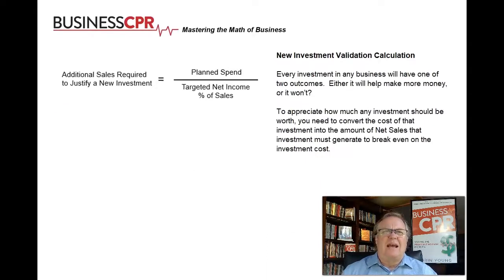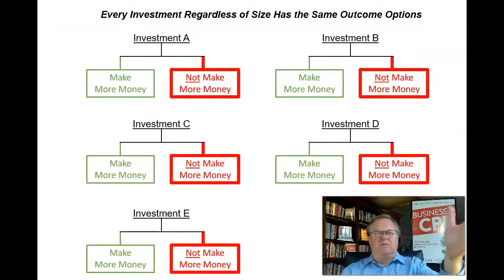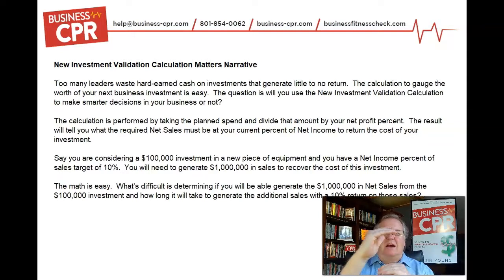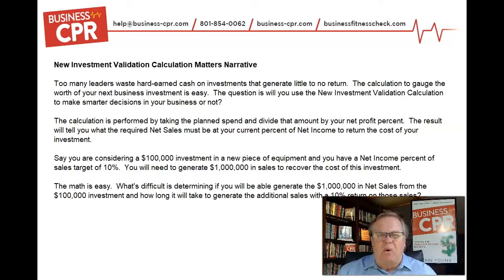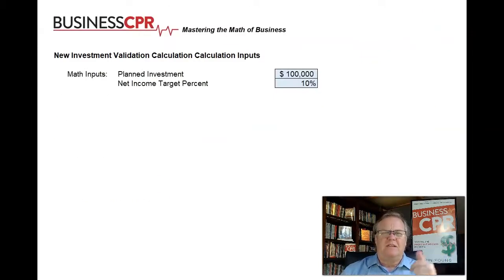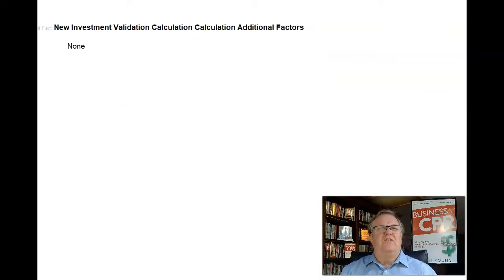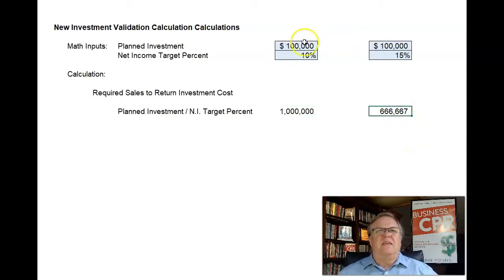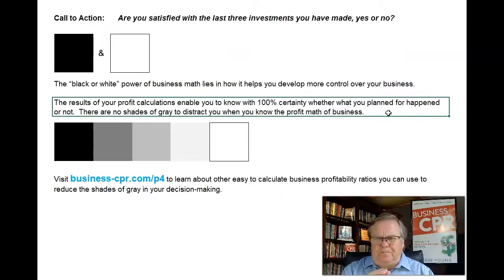New Investment Validation Calculation is How You Protect Cash Flow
Don't waste hard-earned cash on investments that generate little to no return.  Learning how to quickly calculate the worth of your next business investment by learning how easy it is to calculate the sales required to recover the cost of an investment is a quick way to gauge its worth today.

If you aren't satisfied with the money you have made on your last three investments to learn about other easy-to-calculate business profitability ratios you can use to reduce the shades of gray in your decision-making.